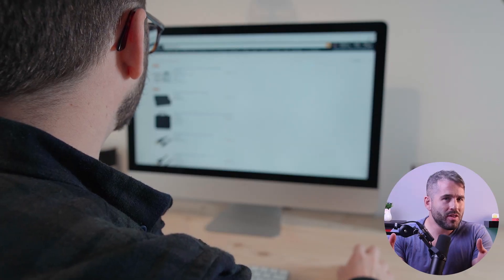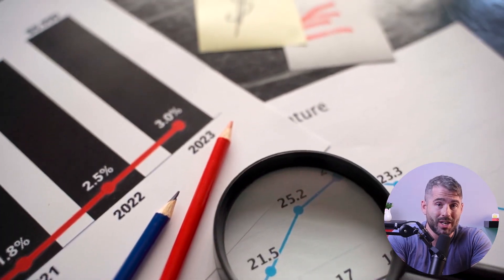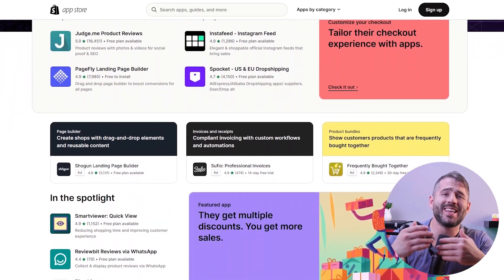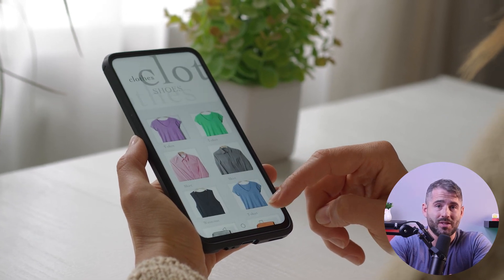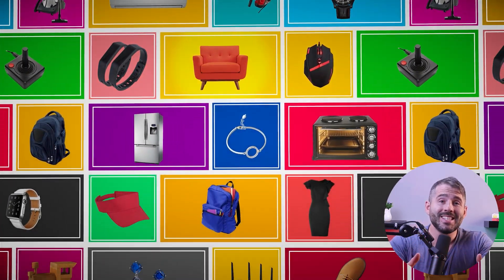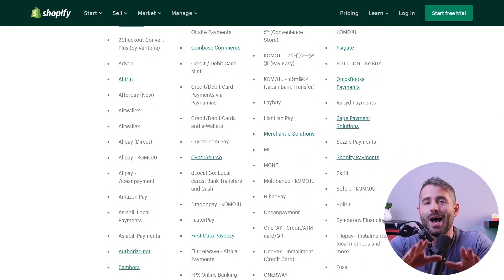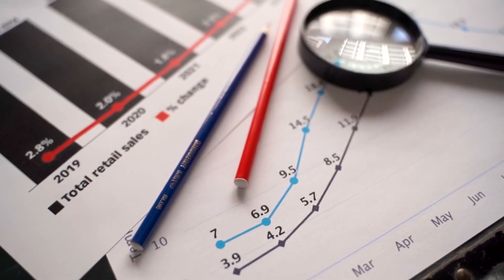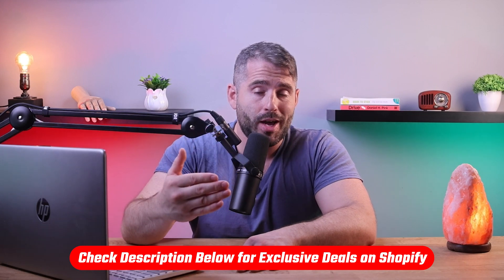How to Make an Ecommerce Website: Step-By-Step Guide!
Create your own online store with this easy step-by-step guide! Learn how to make an ecommerce website the easy way.

Hey guys, and welcome back. In today’s video, I’ll take you through the process of creating an online ecommerce store, step-by-step. Why build an online store? Well, Ecommerce Tips reports that 2.4 billion people shop online, globally, in 2025. So, getting into it can be very profitable, so I want to make this process as simple as possible for you! If at any point, you decide to check out Shopify, click on the link in the description below to get a discount of $1 per month for the first three months in addition to a free 3-day trial. You won’t find this deal by going directly to their website, so take advantage of it while it lasts. So, let’s begin with the first step, which is to identify your niche, target audience, and business model. This means you find a gap in the market and source products to serve that niche. This also gives you an idea of who you’re selling to, that is, your target market. Once you have all this figured out, it’s time to decide on a business model. Are you a retailer? A manufacturer? A complete marketplace? Or maybe you’re offering a subscription-based service. Whichever you choose to be, the next step is the same: scoping out your competition. Analyzing your competition can help you in multiple ways. But the most important information it gives you is about customer expectations. As you fit into a niche, you will need a store aesthetic to establish you within the industry, but still remain distinguishable from your competition. Research helps to show you what the customer expects to see while also giving you creative insight into what vibe your store should embody. The other information you get from this analysis is an idea of how to optimize your website for the search engine, that is, search engine optimization. Keep this word in the back of your mind because we're going to come back to it soon. Okay, so you’ve got your foundation, and we can now move on to step two: choosing an ecommerce platform. Of course, you may decide to get a web developer, and that’s fine, as long as you’re sure your developer really knows what they're doing. They should be familiar with every ecommerce platform out there, and also willing to give you backend access to the content management system. You should also evaluate how seamless the checkout is. Can your customer check out in their own currency? Do they need to create an account? Does your platform send abandoned cart reminders? Is your checkout page consistent with your website’s theme? These are all questions to ask yourself when setting up payments. Another thing to ask is if you can offer a physical point of sale (POS). While an online store means a digital POS is possible, you may also like to have a physical POS so your customers can pick up their goods in person. You may wonder why this is necessary, but to convert leads, it’s important to give your customers as many options as possible. This will help you counter Ecommerce Tips’ 71.89% cart abandonment rate, and establish you as a force to be reckoned with among your competition. Once you’re done with this, congratulations! Your online store is ready to launch! Additionally, you get fraud analysis and automatic tax calculation with every plan. If you choose the Advanced  Shopify Plan at $299 per month with annual payment, you also get advanced sales reports, up to 15 staff accounts, and carrier-calculated shipping. This means you can give your customers real-time delivery updates. And as someone who’s built several online stores, I’ve used Shopify every time due to their incredible features. Of course, if you have a smaller business, you may not need such robust features. You may also not be able to afford these fees. Instead, you can get all the base features at the $29/month Basic Plan. And if you want to scale your business to the top, you can go for the Plus plan for $2000/month. Well, that’s it for today! And if you have any questions, please leave them in the comments below.